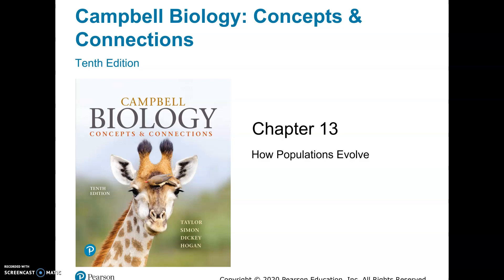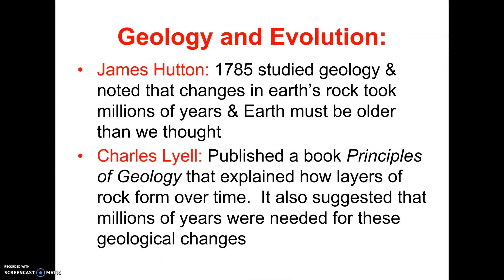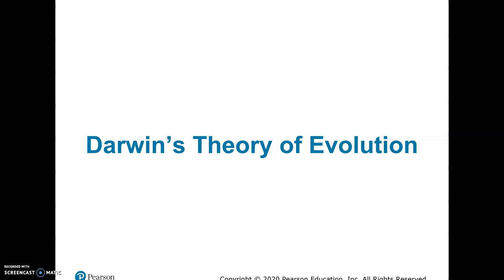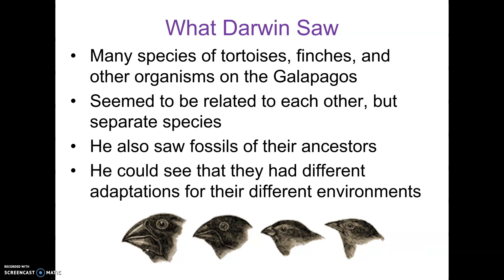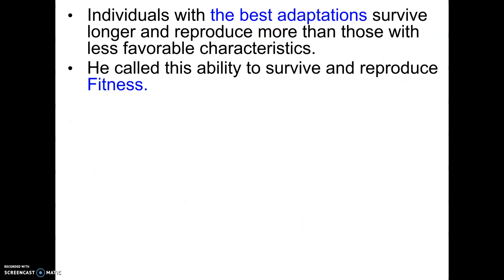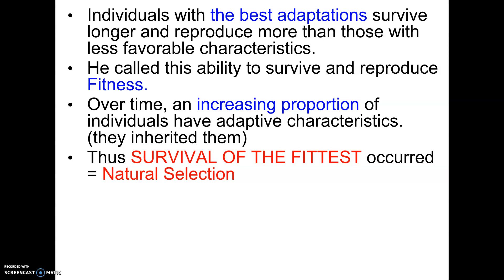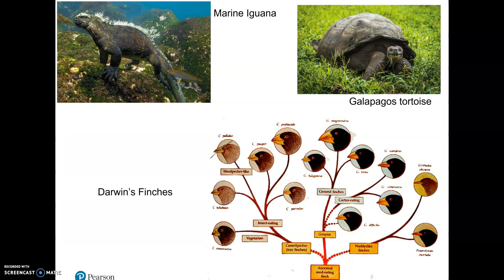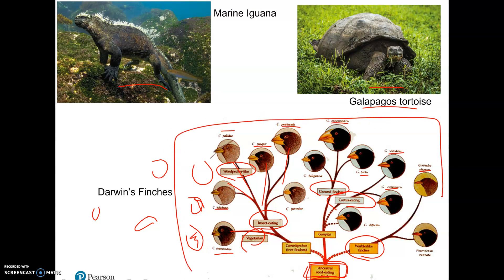2-25 Hon Bio Evolution part1